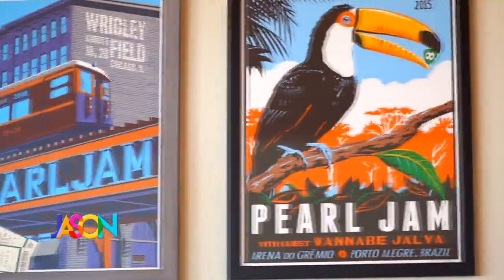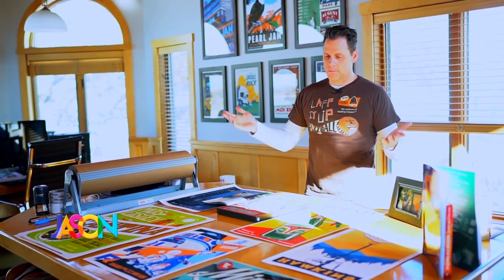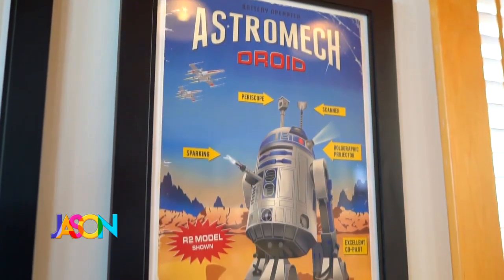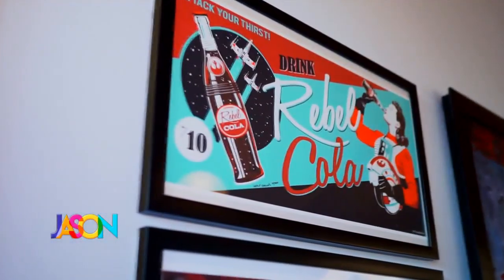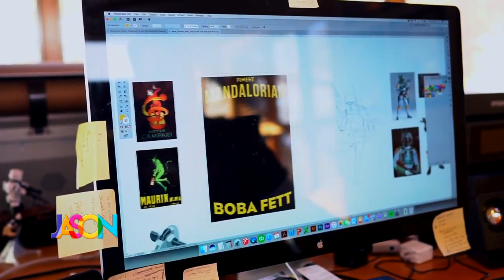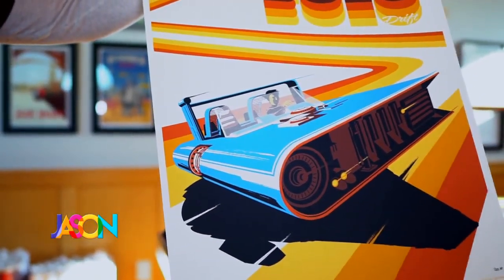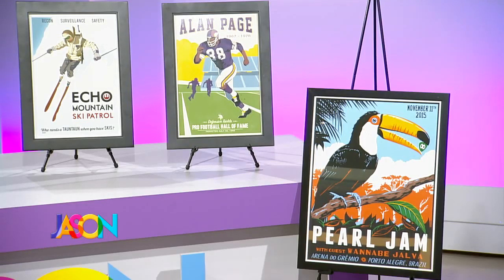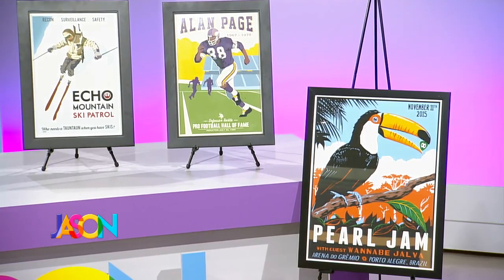Minnesota artist Steve Thomas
He's known for putting a vintage spin on some iconic characters from pop culture. SteveThomasArt created dozens of limited edition prints for Star Wars, the MN State Fair even the Vikings. We visited his studio to meet the man behind the art.